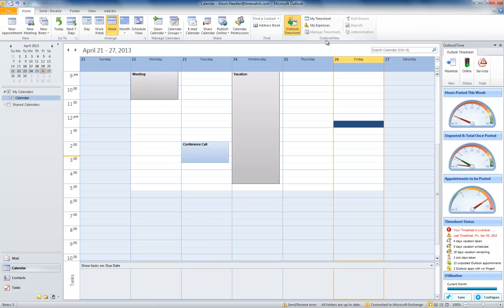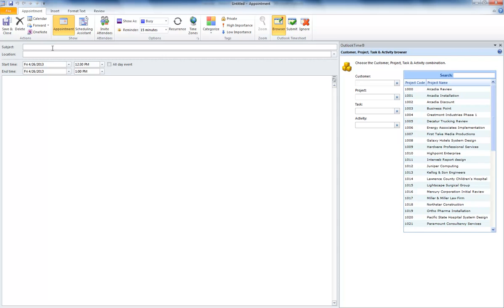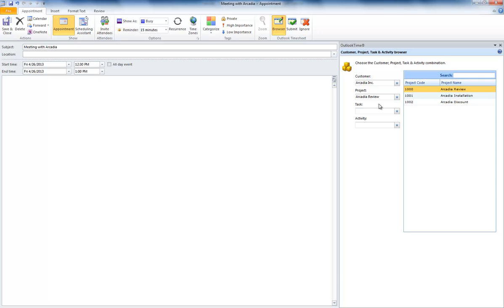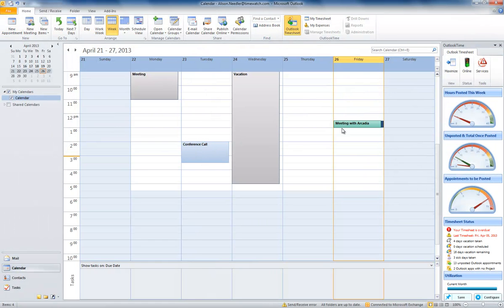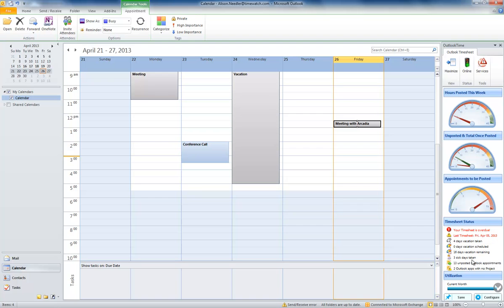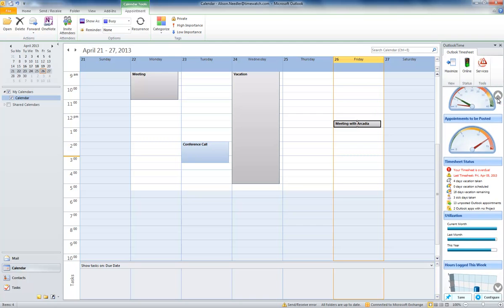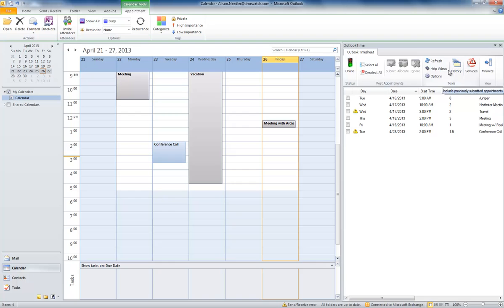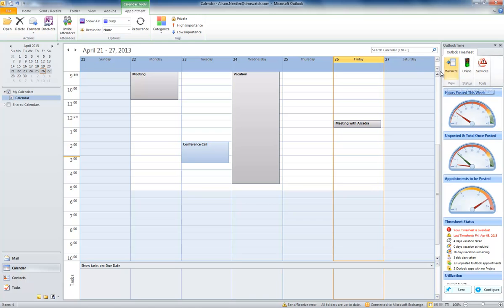Outlook Time Tracking - so easy a child can do it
Outlook time tracking with OutlookTime is so easy to use a child can do it - and on a "bring your child to work day', one of our employee's kids set out to prove it to you. (more

Katya learnt how to turn Outlook appointments into time tracking data AND cut the video in under an hour.

We think that pretty much proves that the OutlookTime time tracking and time management system that turns outlook appointments into timesheets is not only easy to use, but that Katya is a real star!